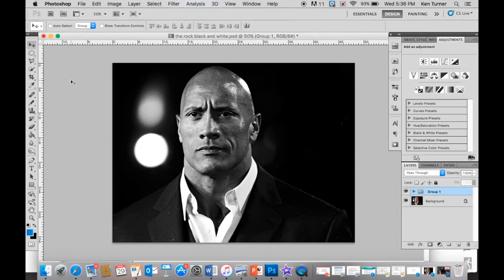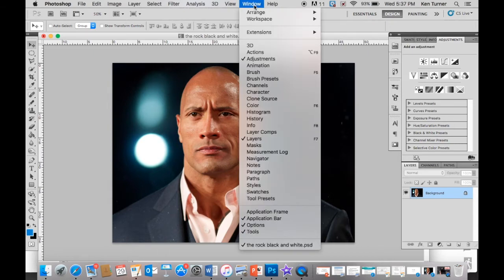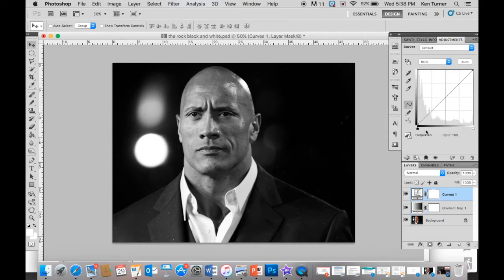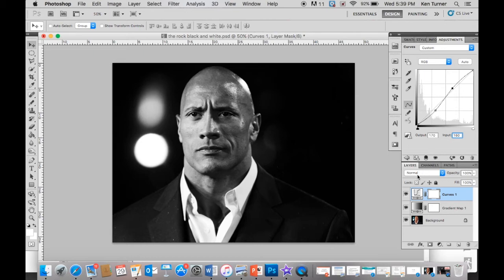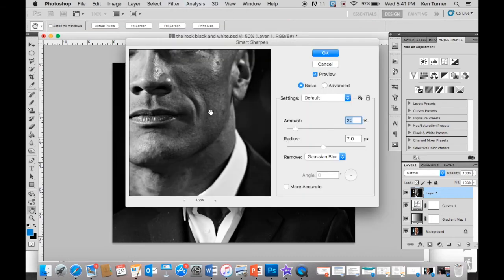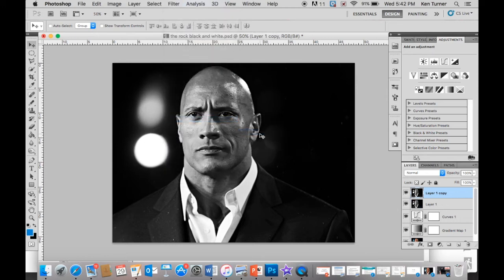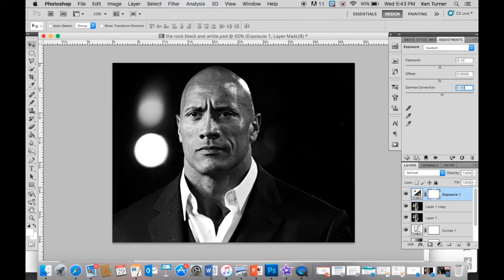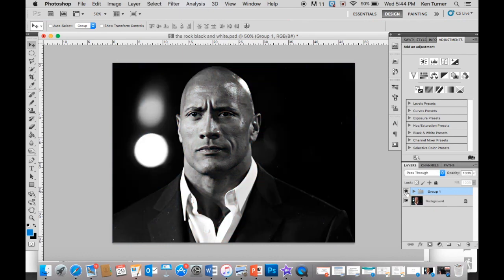Colour Photo to Black and White Tutorial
This tutorial walks us through the basic steps of converting a colour photo into a dynamic black and white image.

By the end of this tutorial students will understand:

- How to convert a colour photo to black and white
- How to create new layers
- How to duplicate layers
- How to use various adjustment layers

King's Christian Collegiate does not claim ownership of the images in this tutorial.